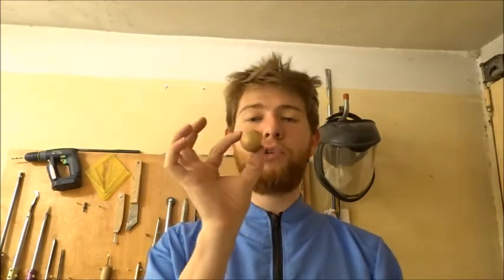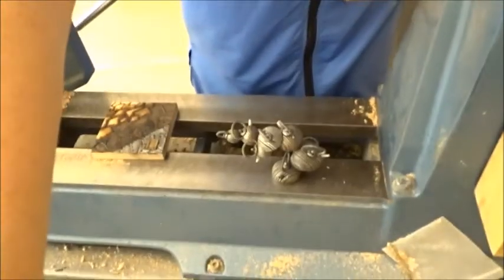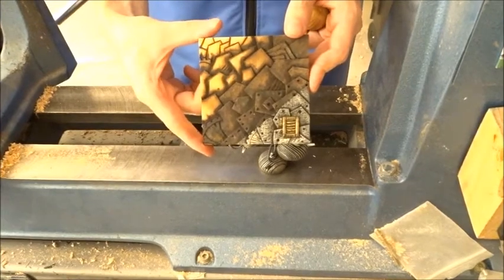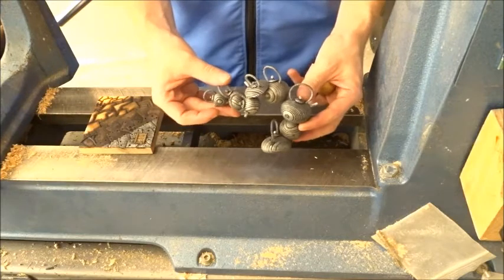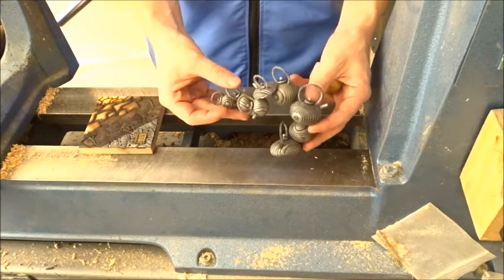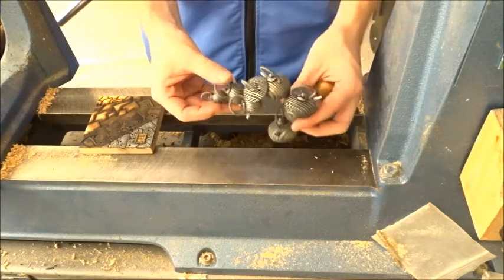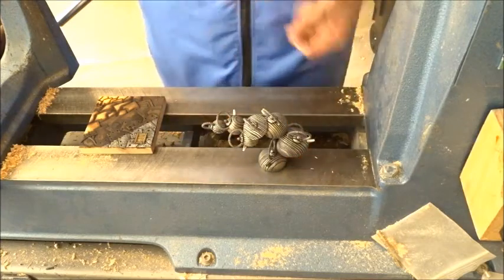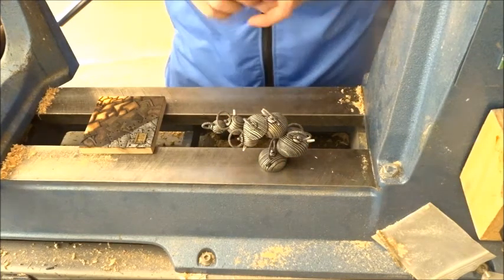Laurent Niclot - Teapot Turning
Join now to learn how Laurent Niclot makes his iconic teapots

Woodturnersworldwide.com